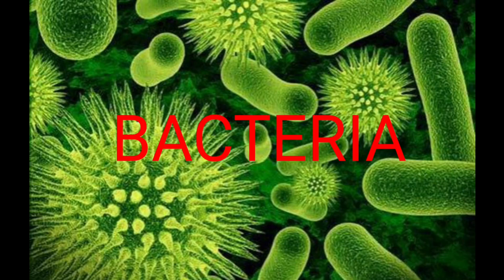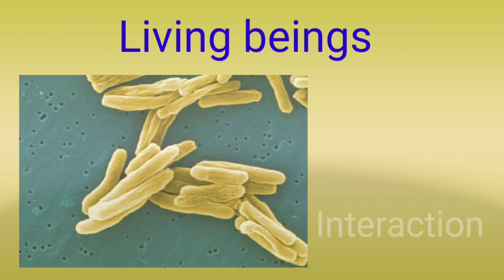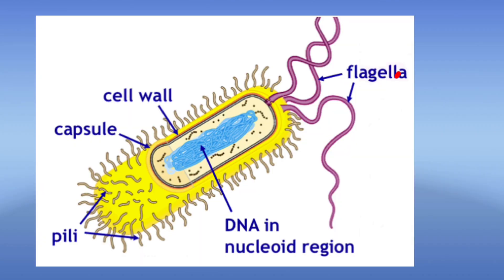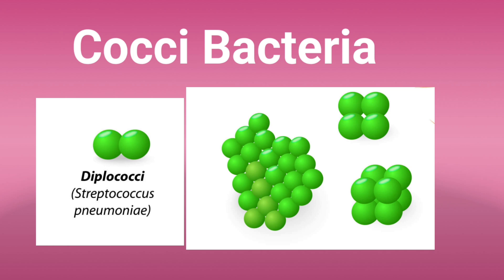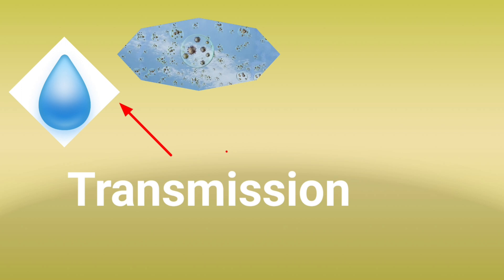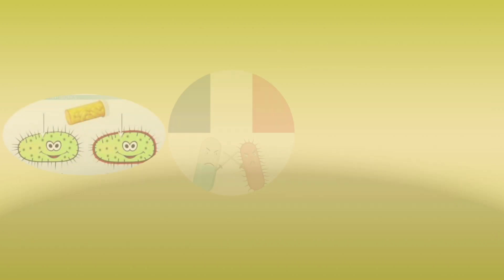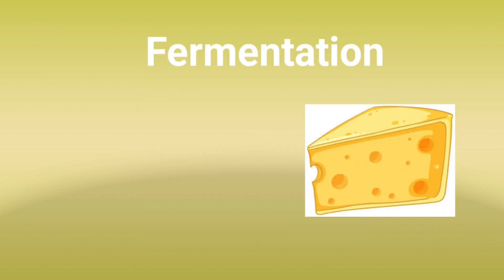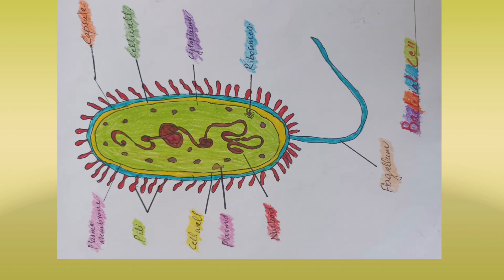What is Bacterial Cell?||Mode of Transmission||How Cause Diseases#facts#shortfeed#viral#information